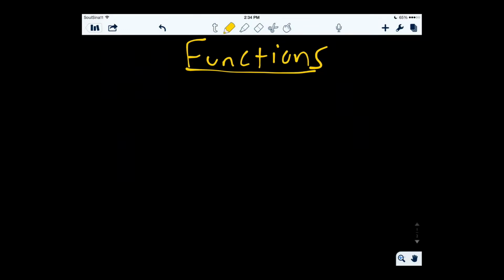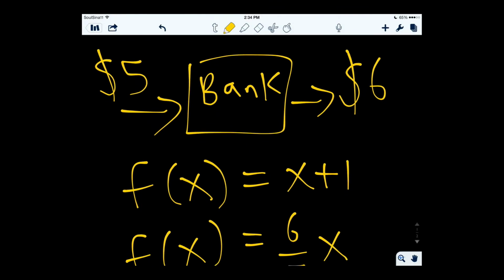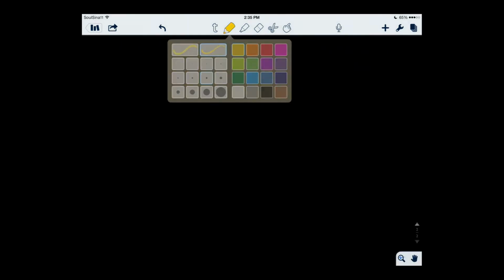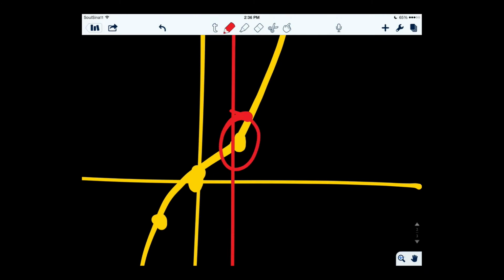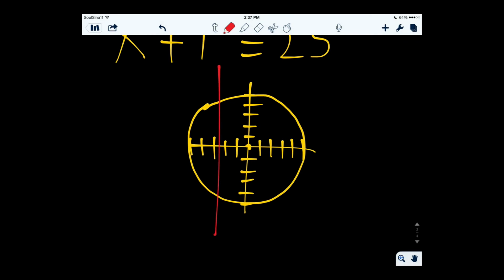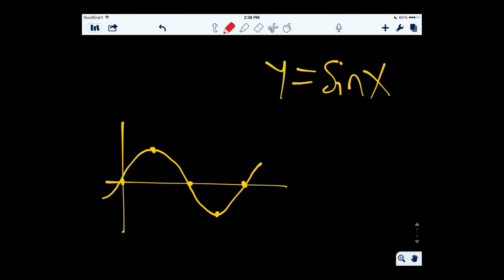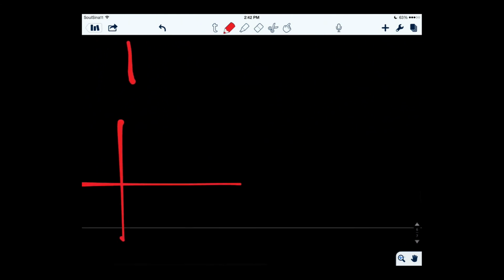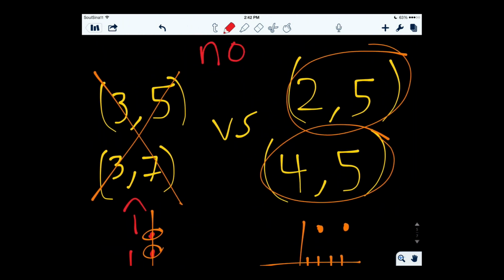Calculus - Functions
Basic interpretation of what a function is.

Leave feedback so I can improve my videos.
If you have any questions, leave them in the comments below, or ask me on Twitter!